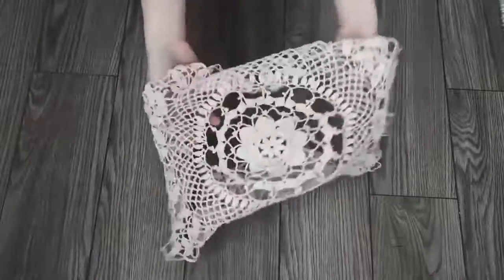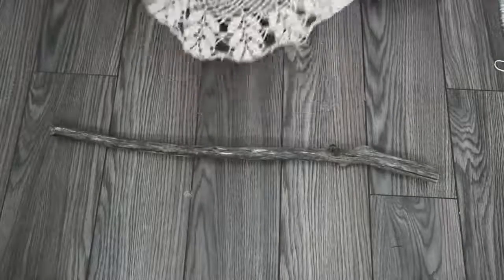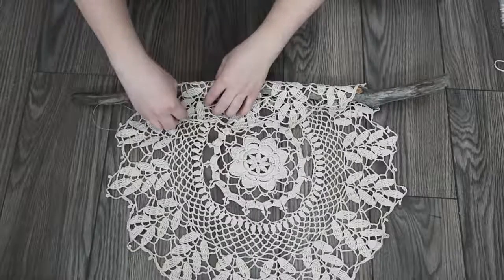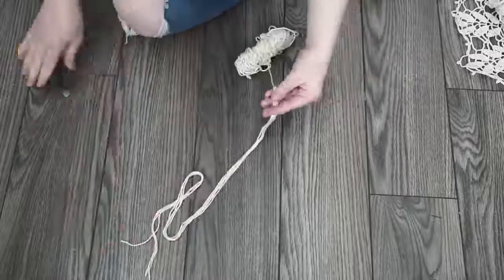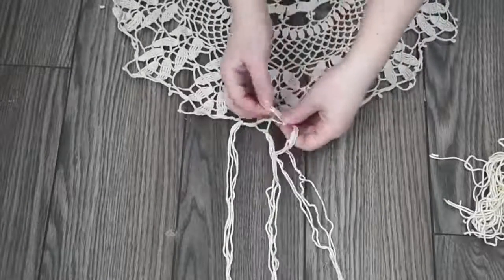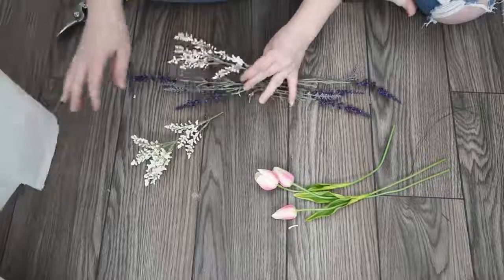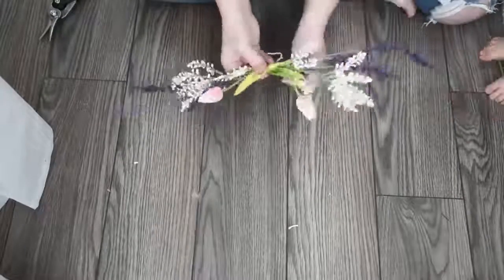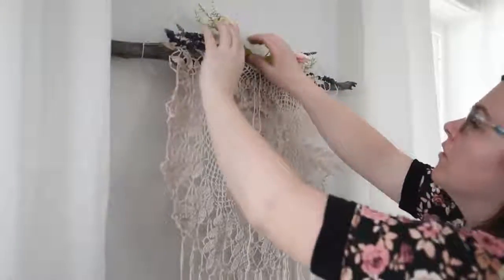[DIY Channel] $5 GOODWILL CHALLENGE | Thrifted Doily Boho Wall Hanging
Learn how to make a boho inspired wall hanging from a thrift store doily. This is part of the Spring 2017 $5 Goodwill Challenge hosted by Hilary of My So-Called Home.

Christina Dennis
CANADA